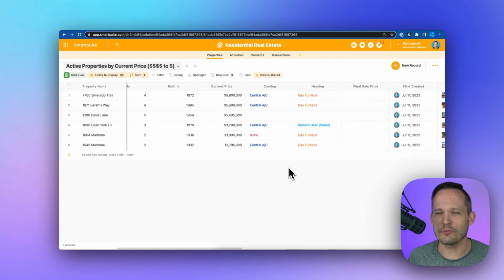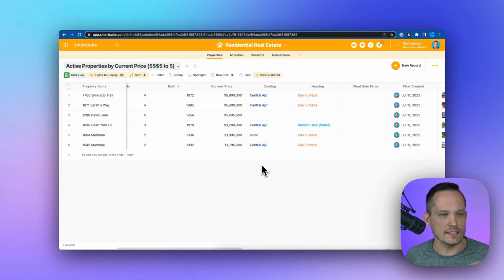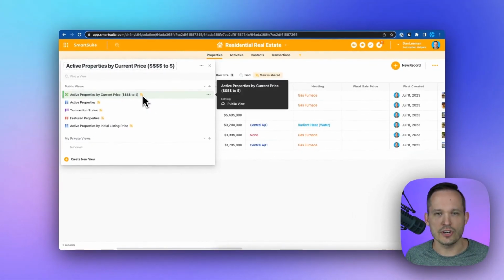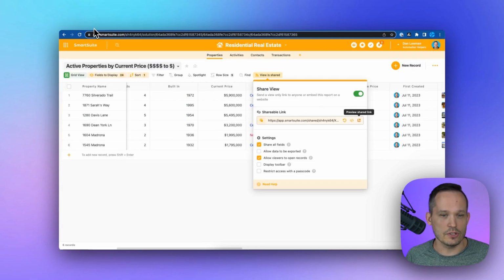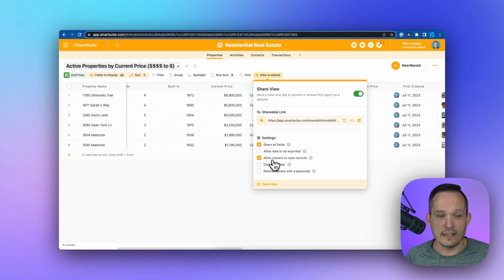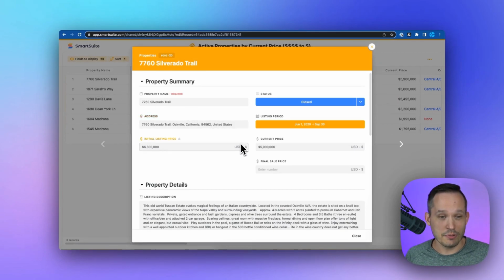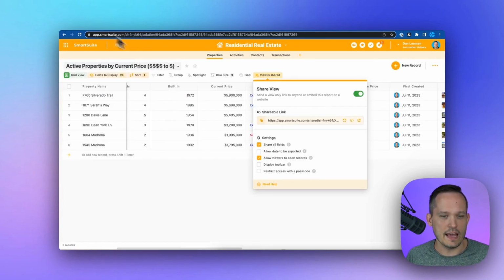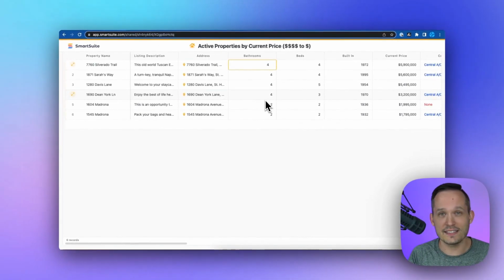SmartSuite Shared Grid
You can share grid views externally in SmartSuite with anyone, even if they are not SmartSuite users. You can control what data is shared, whether viewers can open records, and whether they can export the data.

Here are some of the benefits of sharing grid views externally:

You can share information with clients, partners, or other stakeholders.
You can provide a read-only view of your data to limited users.
You can control the level of access to your data.

Chapters:
0:00 Introduction
0:13 Use cases for external sharing
0:59 Enabling share on a grid view
1:36 Shareable link and embed
2:10 Choosing fields and export options
2:35 Allowing viewers to open records
3:27 Toolbar display and passcode
4:00 Closing notes on read-only sharing